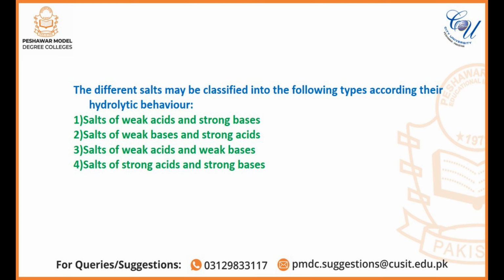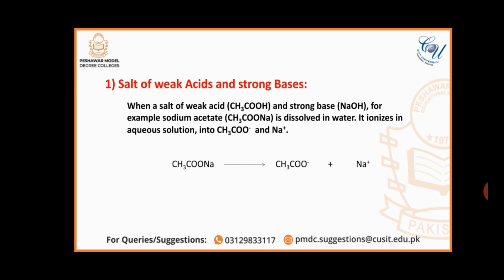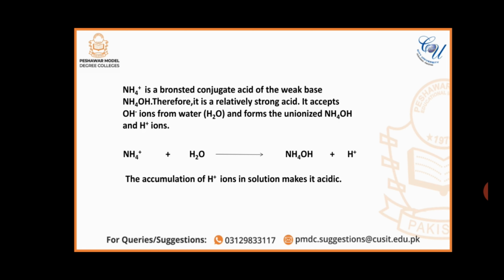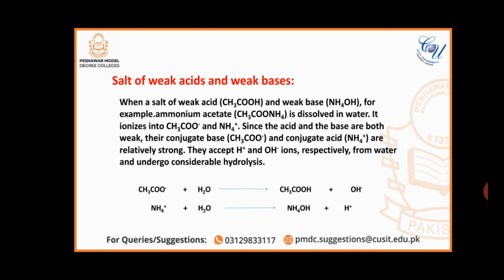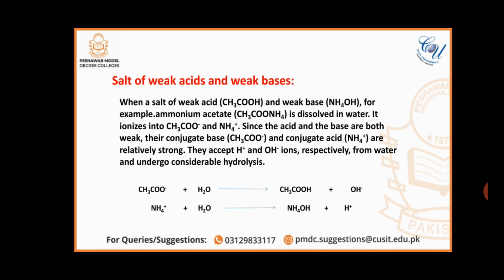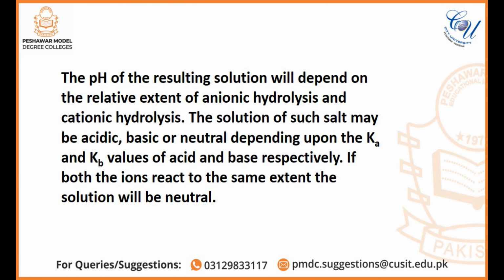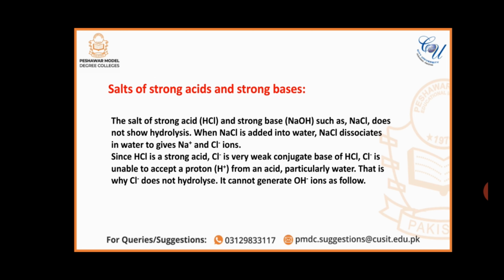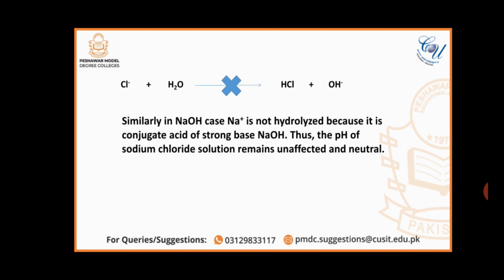Salt Hydrolysis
Presenter Name: Lecturer Shah Faisal
Class: 1st Year
Subject: Chemistry
Chapter No : 8
Chapter Name : Acids, Bases And Salts
Topic: Salt Hydrolysis